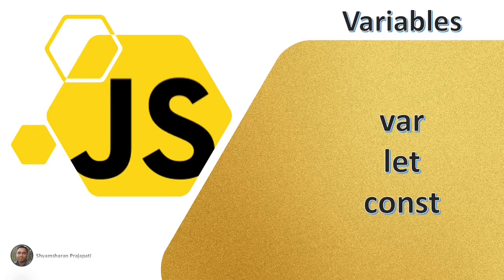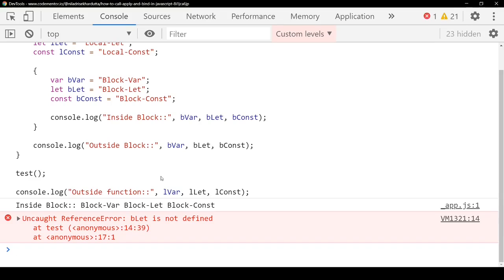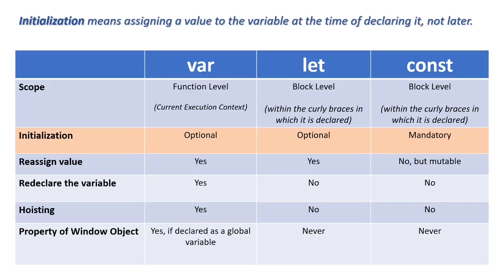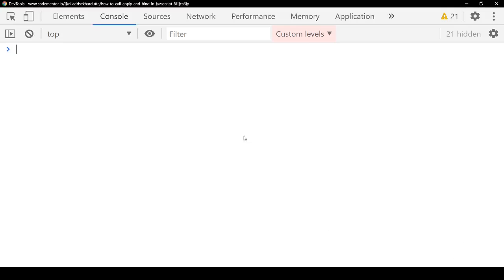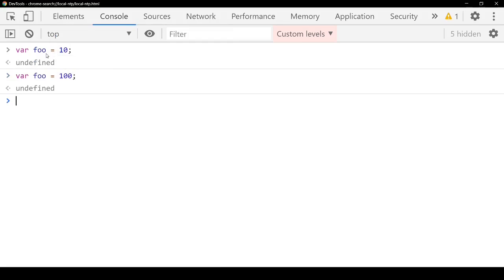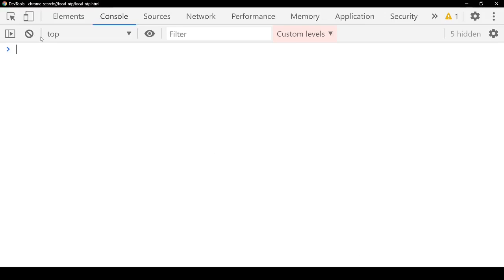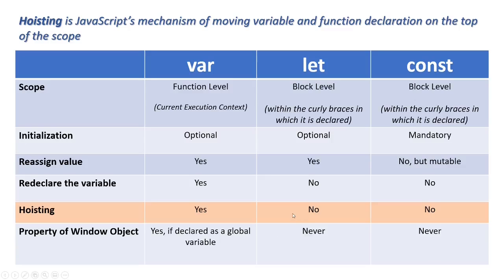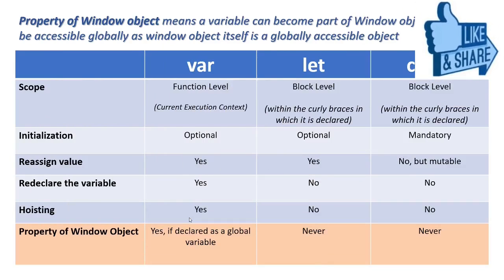JavaScript Variables - Var, Let, Const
This is an overview of different kind of JavaScript variables, using keyword var, let and const. Checkout the examples to get better understanding.